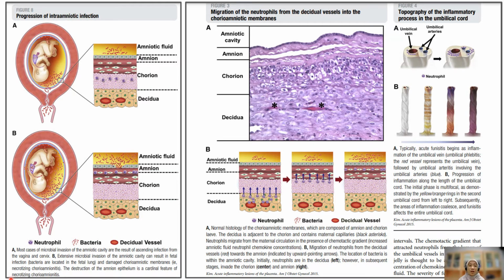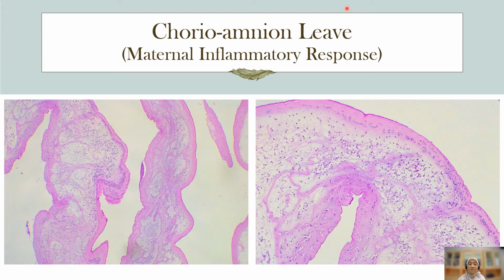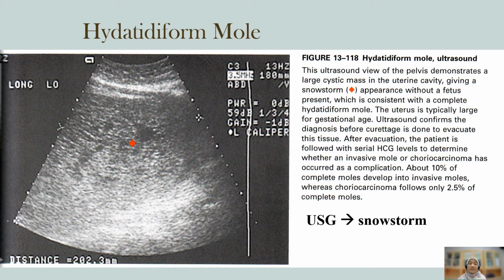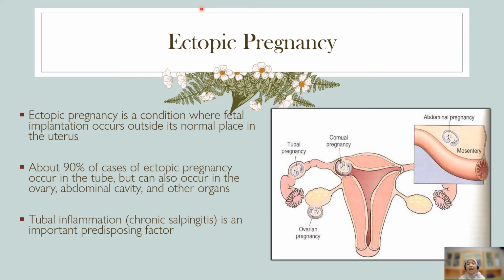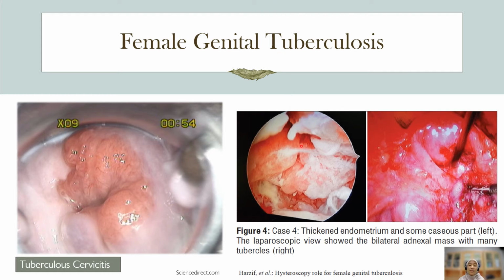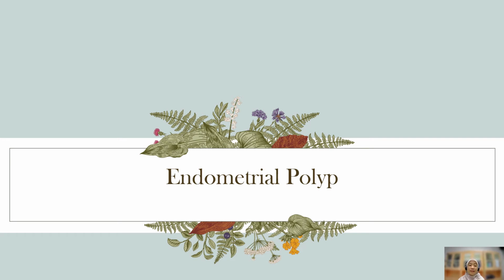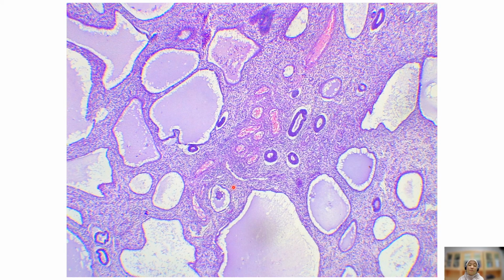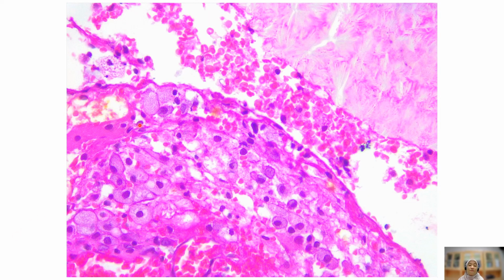Introductory Lecture : Disorders of Female Reproductive Organ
Narasumber : dr. Amal Hayati, Sp.P.A

Departemen Program Studi Patologi Anatomik FKUI-RSCM
Facebook : PPDS PA FKUI RSCM